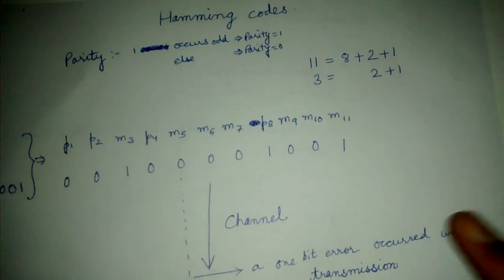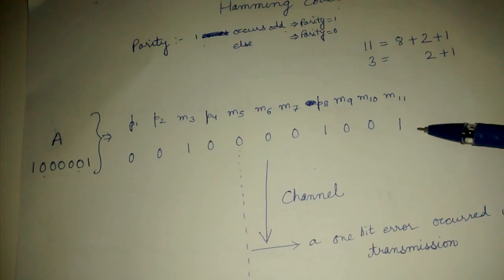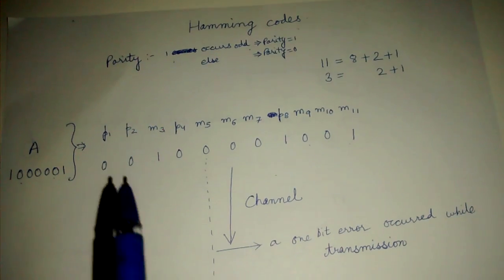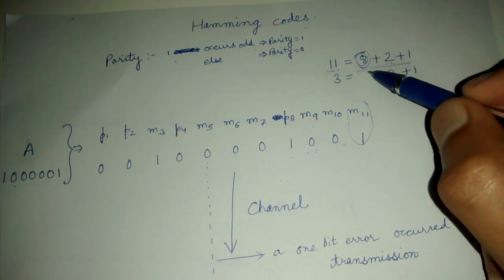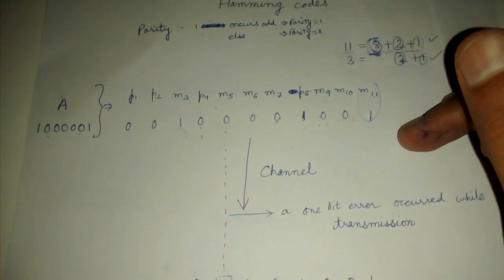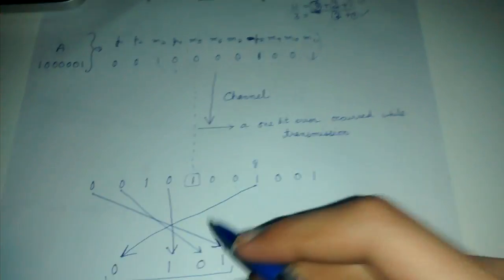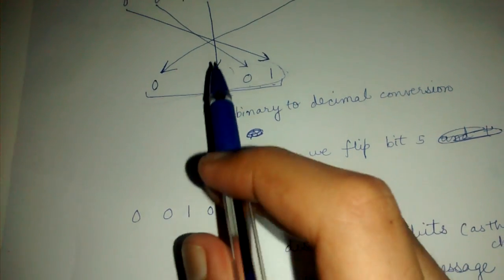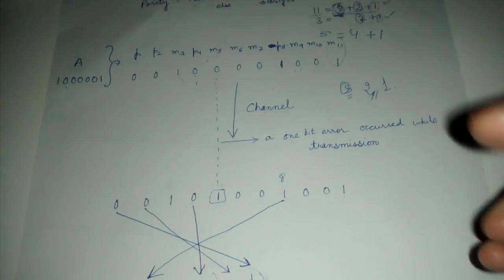Hamming codes data link layer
A school course in computer networks.